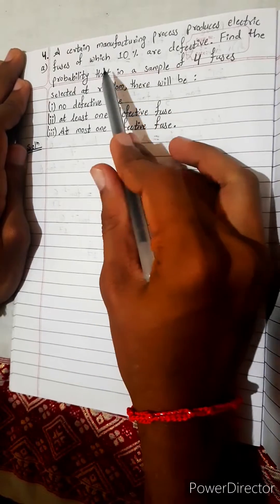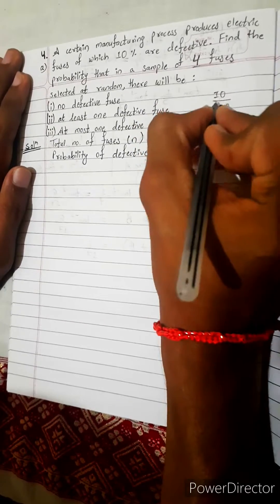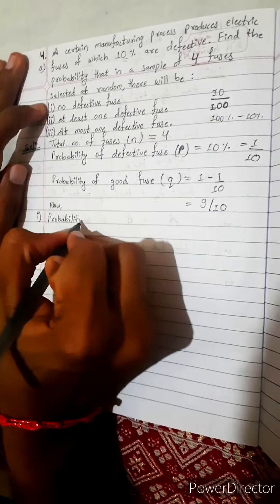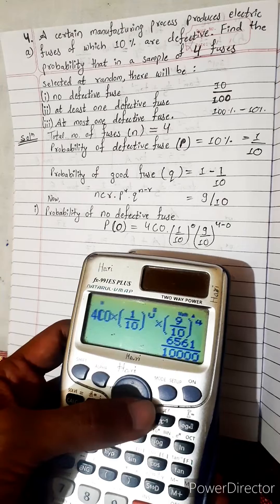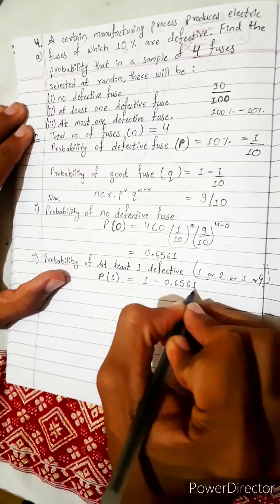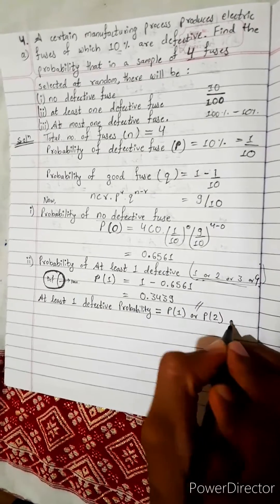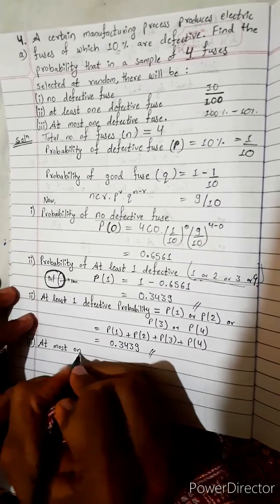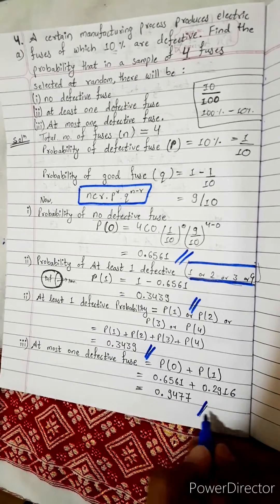4.a) Electric fuses 10% defective Find probability 4 fuse selected random i)no defective, at least 1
4.a) A certain manufacturing process produces Electric fuses of which 10% are defective.
 Find probability that in a sample of 4 fuses selected at random, there will be
i) no defective fuse
ii) at least one defective fuse
iii) at most one defective fuse

NEB 12  ♥️
unit 5     ♠️
chapter 13 ♦️
Probability ♣️
Mean ⛵
Standard Deviation 🚢
Variance ✈
Binomial Distribution 🐠
Chapter 13, Probability 🚦🚦
Class 12 🌄
Math Star Industries 💥🌻

And, Also .
Mean, Standard Deviation, Binomial Theorem

Class-12,  Chapter 13
Probability
Easy Solutions.
Aba bistarai tapai pani janne hunu huncha.